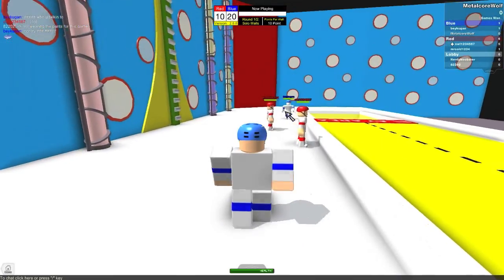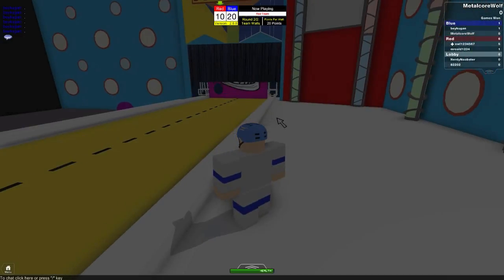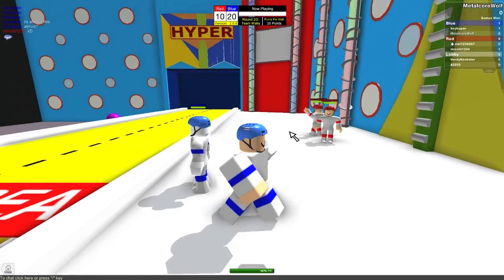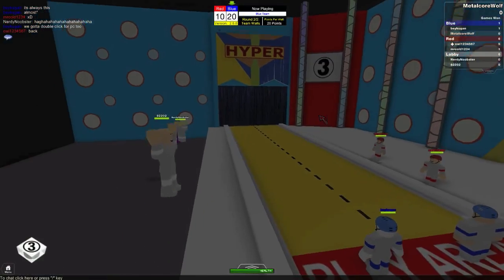Roblox - Hole in the Wall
It's time for everyones favorite gameshow, so put on your jumpsuits and prepare to get wet. This is. HOLE IN THE WALL